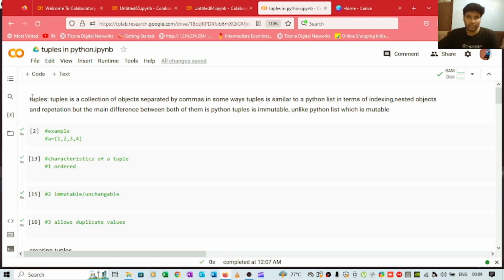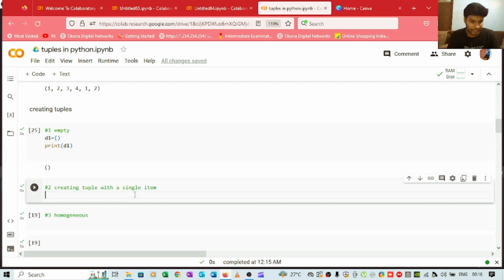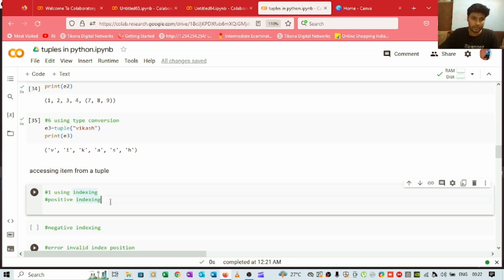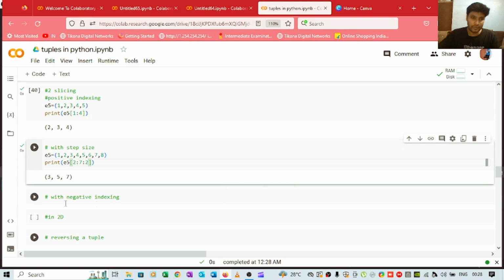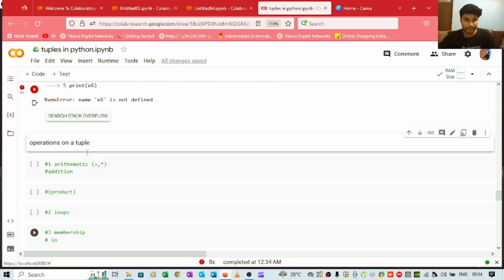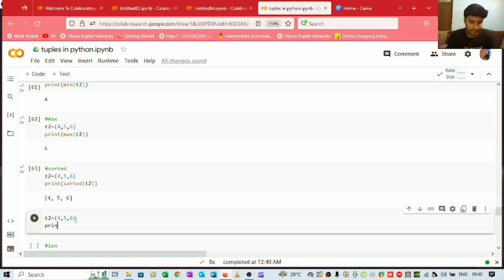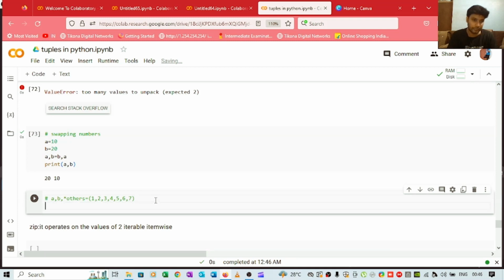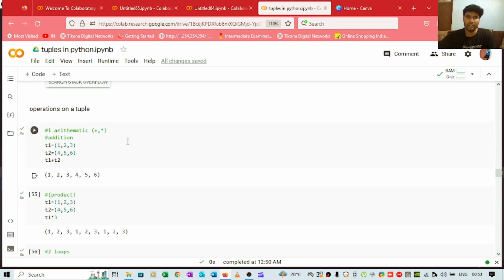Complete Python Tuples In One Video | For Absolute Beginners | Data Science Program 2023 | Future4.0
- definition
- example
- characteristics of a tuple
- creating tuples
- accessing item from a tuple
- editing items (not allowed)
- adding items not possible
- deleting items (not possible)
- deleting whole tuple (possible)
- operations on a tuple
- tuple functions
- tuple unpacking
- zip